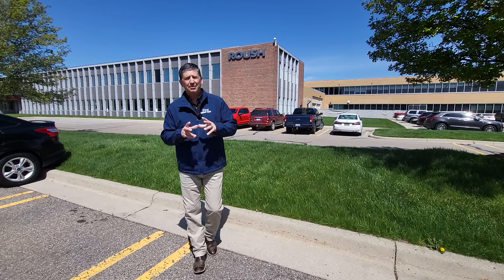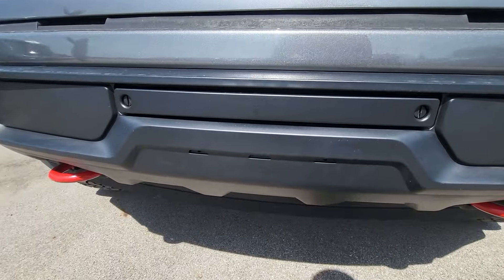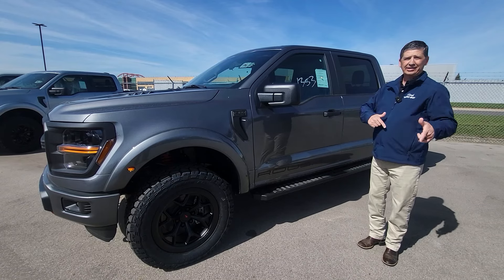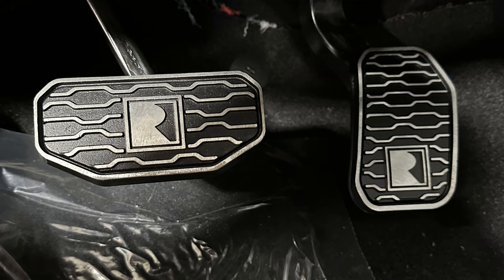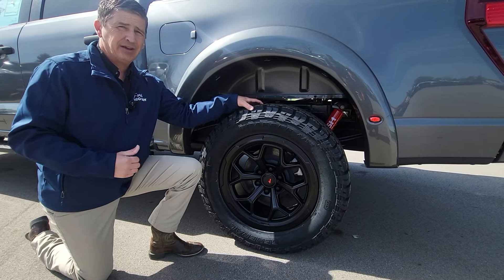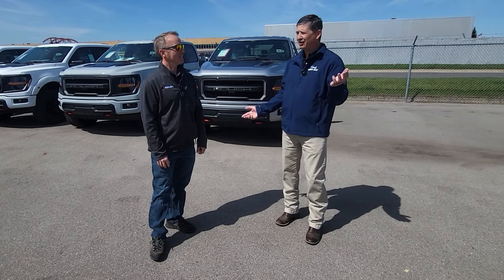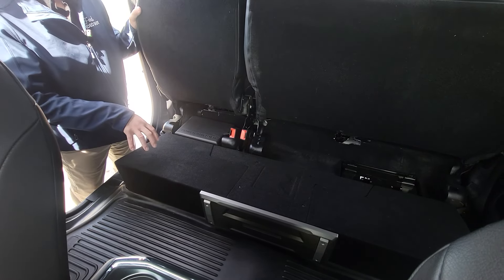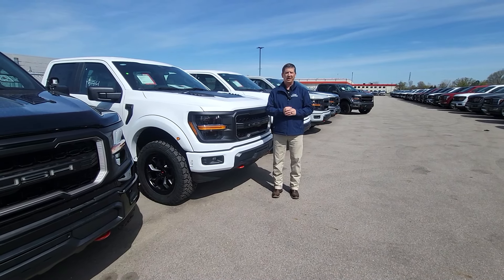2024 ROUSH F-150 Walkaround - Better than Ever?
Check out this walkaround of the 2024 ROUSH F-150 to see what makes it better than ever! Get a closer look at the features and upgrades of this powerful truck and a look inside the production line.

0:00 Intro
1:35 Core Components
14:35 Jack Roush Jr
17:30 Optional Equipment
22:52 Ordering & Free Shipping